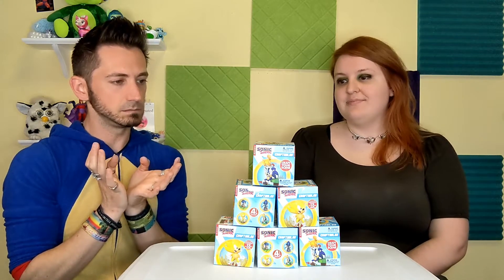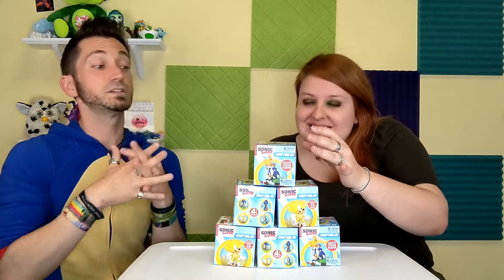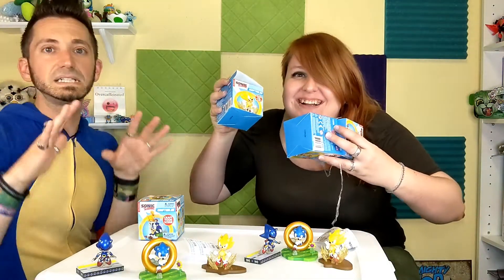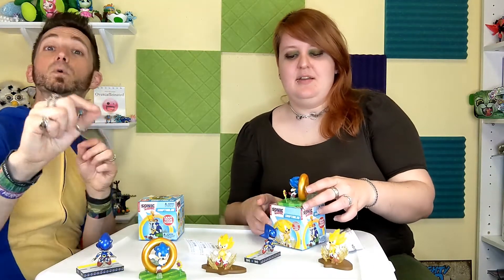Sonic the Hedgehog Craftables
Unboxing Sonic Craftables
Happy 30th anniversary Sonic!